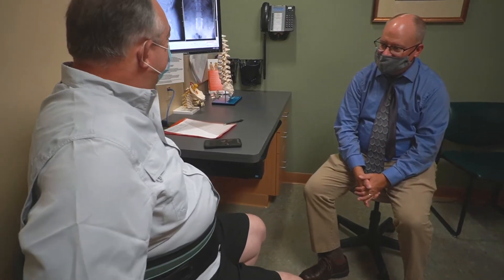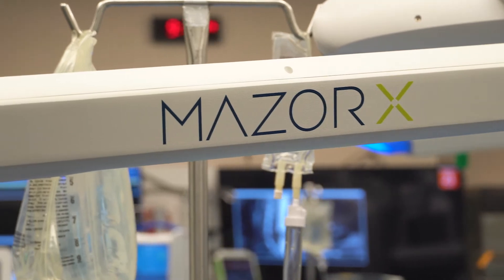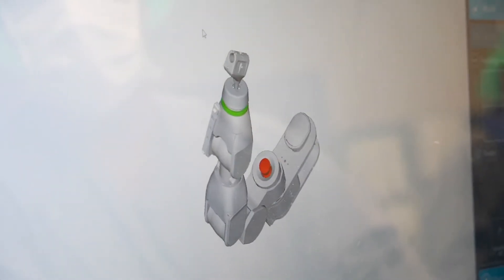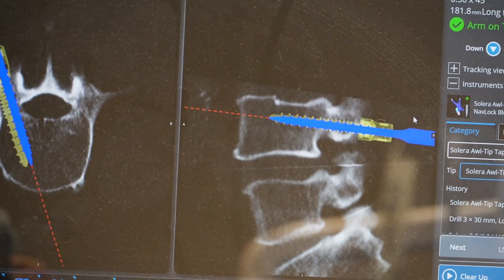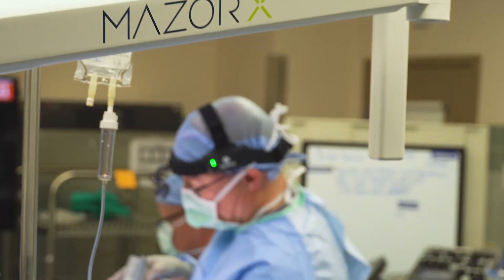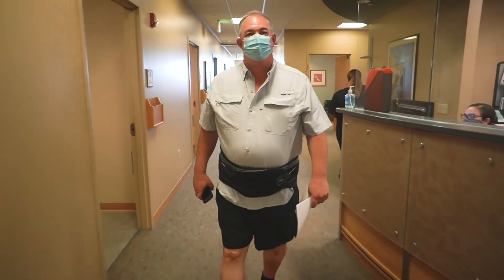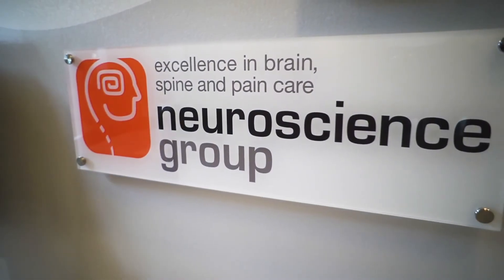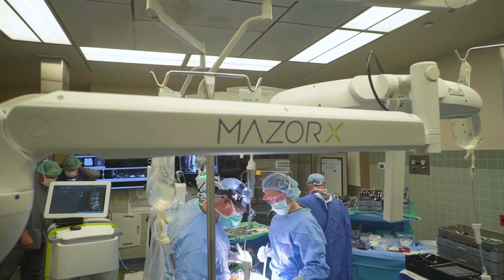Mazor X™ Robotic System at ThedaCare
Through the use of robotic surgical technology, providers from ThedaCare and Neuroscience Group have been able to successfully reduce postoperative pain and speed up recovery for spinal surgery patients. Learn how this innovative new platform is helping patients like Brian Ready recover from debilitating pain and get back to the lives they love.